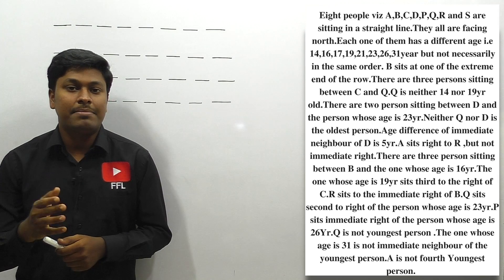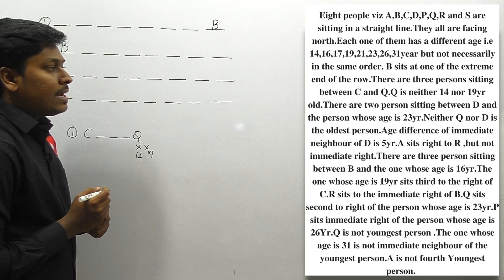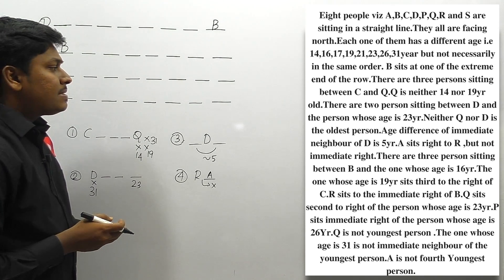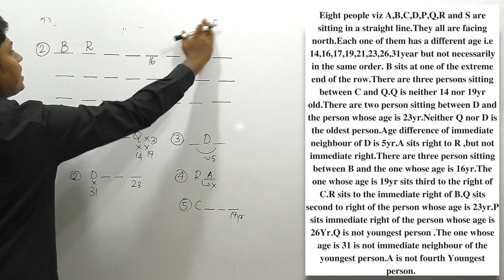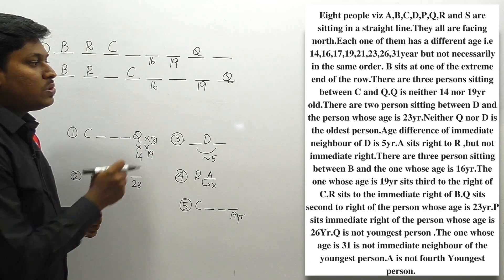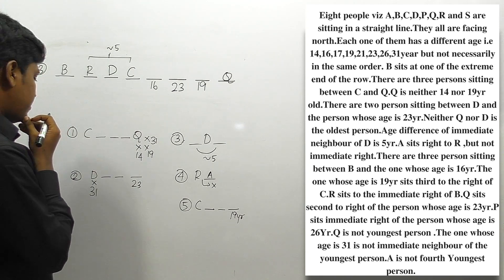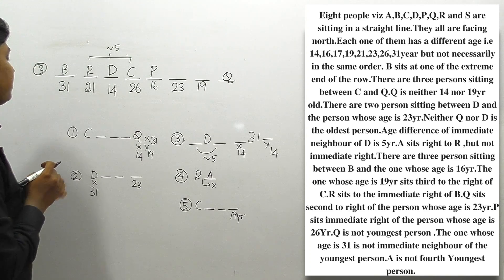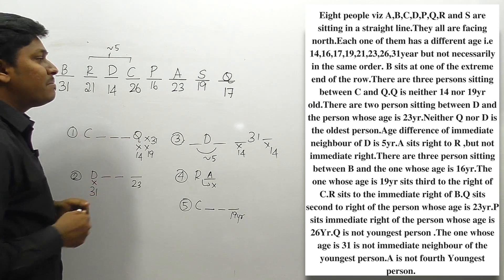ARRANGEMENT_#16(For all BANK Exams)